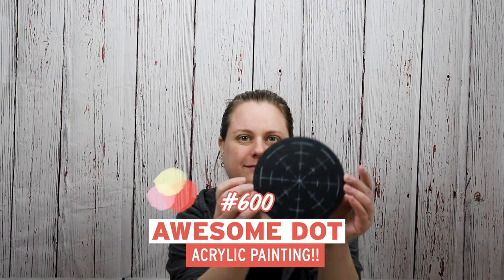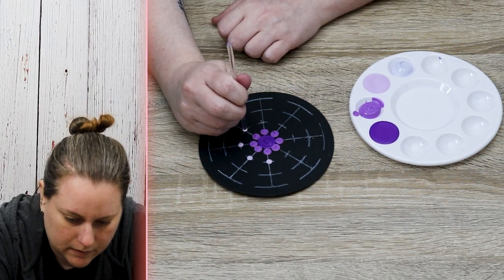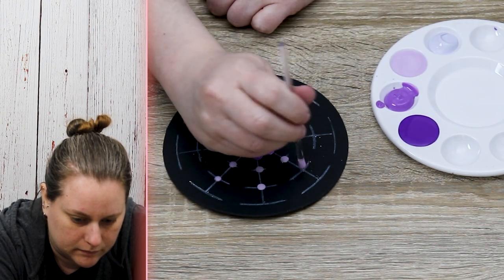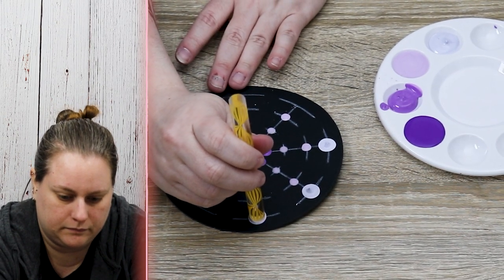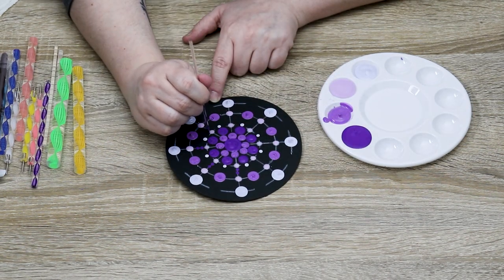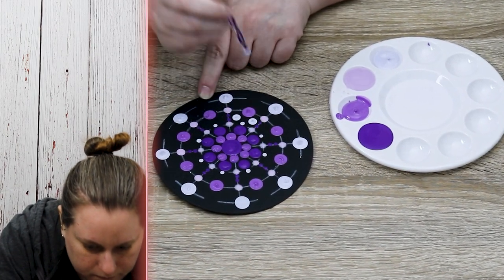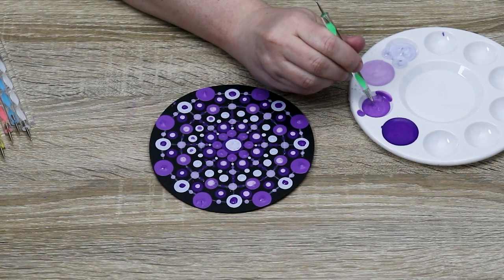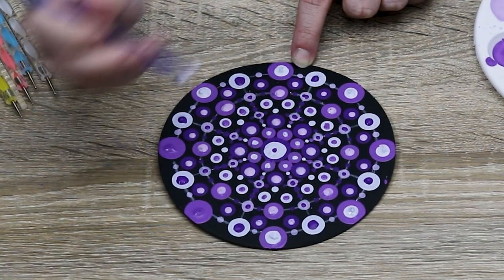(600) Beautiful Mandala Art | 600TH VIDEO!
Hi everyone, to celebrate my 600th video, I decided to do something different from what I usually do; a beautiful mandala art! I purchased the dot mandala kit from Amazon

Follow along,

I decided to pick out some beautiful purples for this mandala art. I started by using a stencil and a white colored pencil to stencil out a design to follow. Then, with a dotting tool, I started to add the different colors using a pattern! 🙂